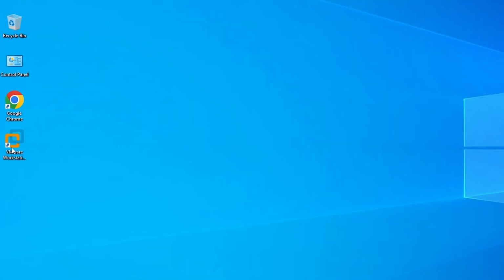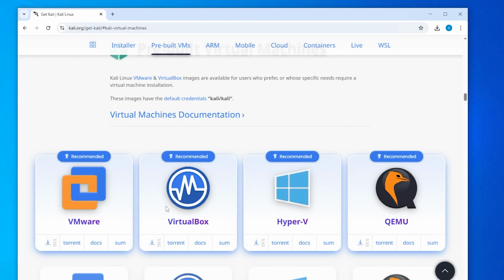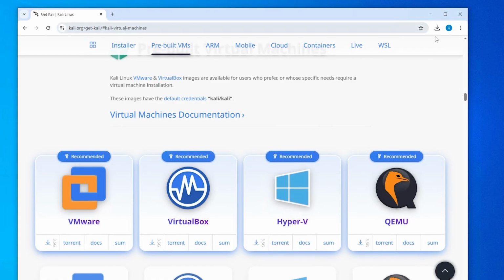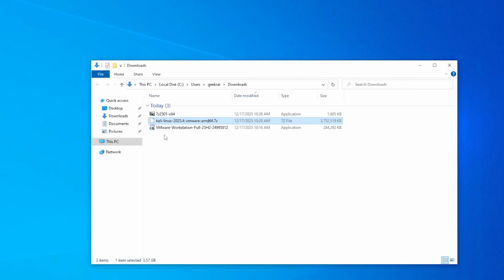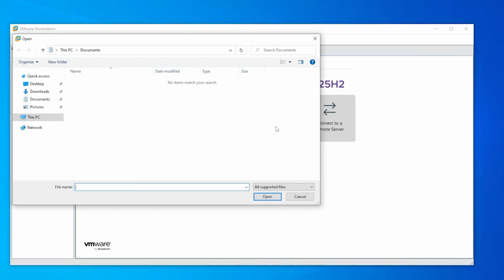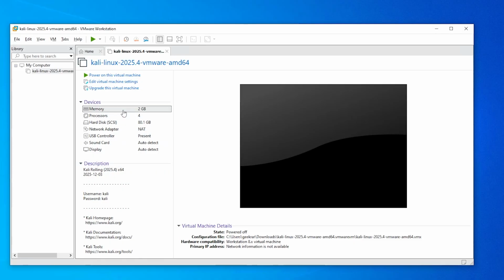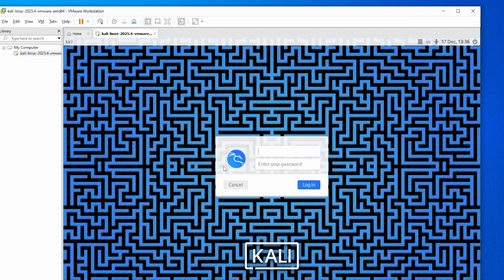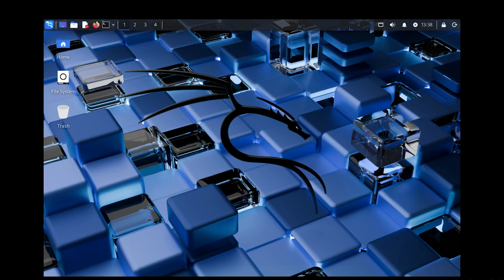How to Install Kali Linux on VMware Workstation Pro | Kali Linux 2025.4 (Step by Step)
In this tutorial, we cover the full installation process for the latest Kali Linux 2025.4 release on the newest VMware Workstation Pro 25H2. Whether you are a cybersecurity student or an ethical hacker, this video ensures a stable, high-performance setup with full GPU acceleration and Wayland support.

🚀 What’s New in this Setup?

Kali 2025.4: Features GNOME 49, KDE Plasma 6.5, and new tools like evil-winrm-py and hexstrike-ai.
VMware 25H2: Enhanced compatibility for Windows 10/11 and fixed 3D graphics bugs.
Wayland Support: Seamless mouse and keyboard integration out of the box.